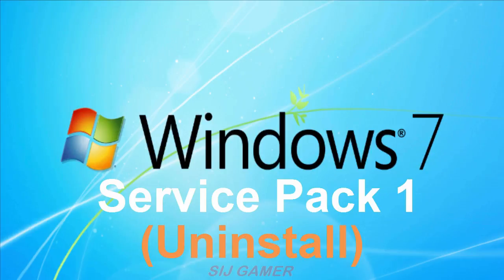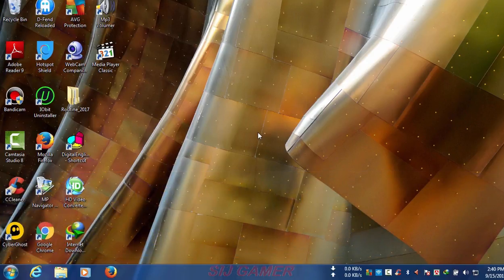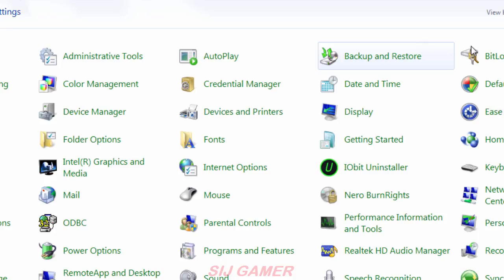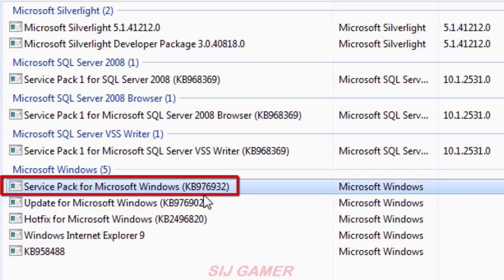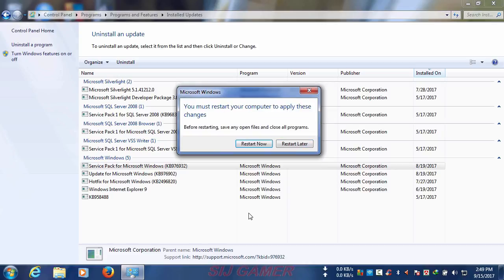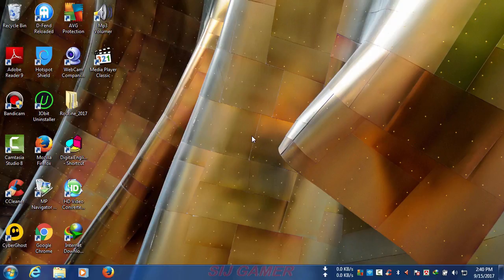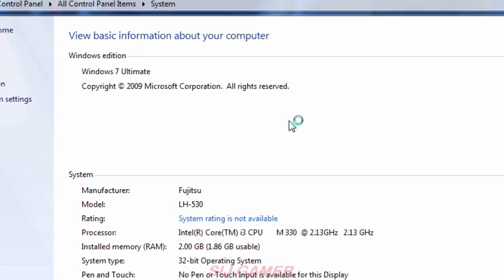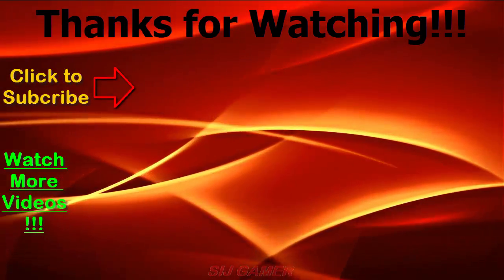How to Uninstall Windows 7 Service Pack 1 (Quick Method)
This Video will help you - How to Uninstall Windows 7 Service Pack 1 in your PC. This Quick Method will able to remove service pack 1 Easily.

Since, it is a long process and you might encounter any problems doing it and it is normal so don't worry about that, Just Comment Below if you face such a situation or you can ask any question too about it!

By doing this, you will encourage me to make more videos for you and I would feel more confident to improve my contents for you guys.